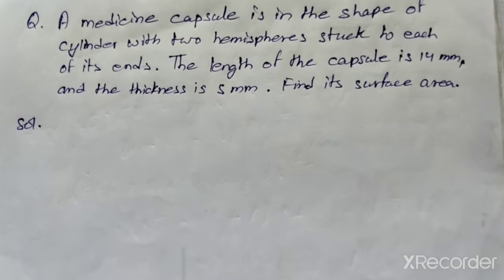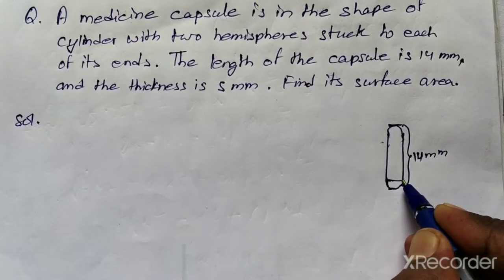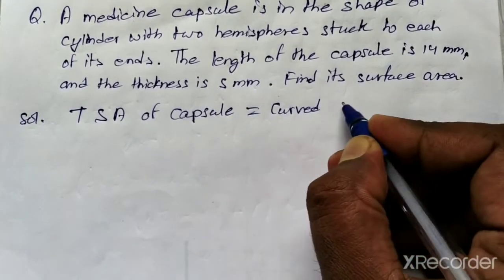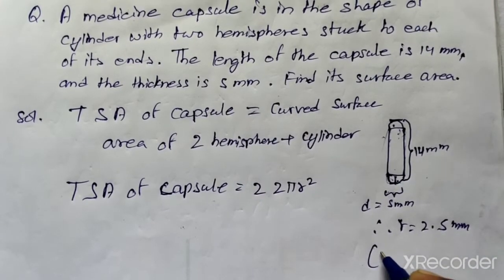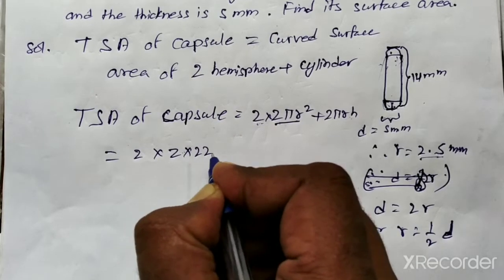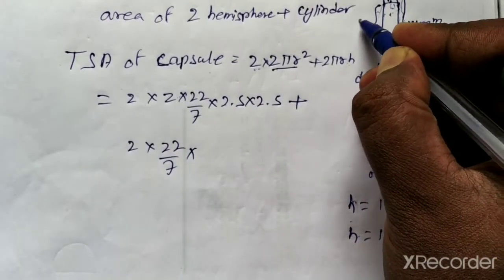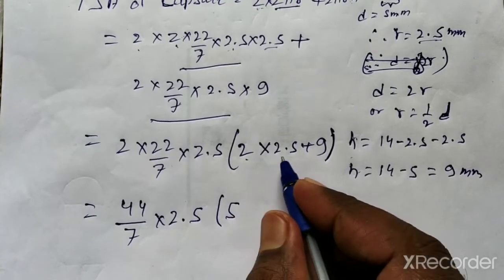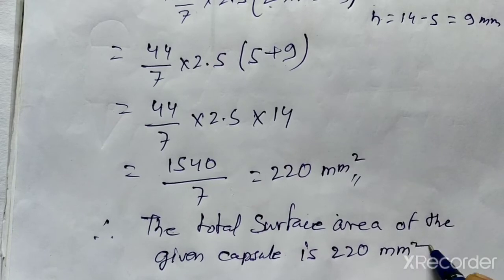Problem Solving, to find the TSA of a capsule with hemisphere at ends.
TO FIND THE TOTAL SURFACE AREA OF CAPSULE.